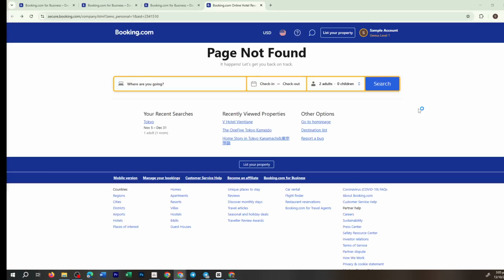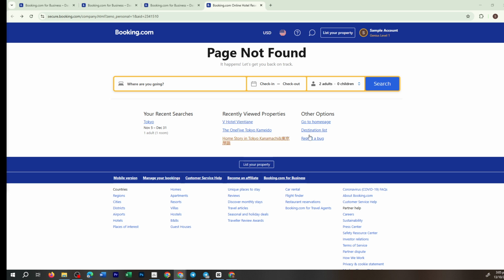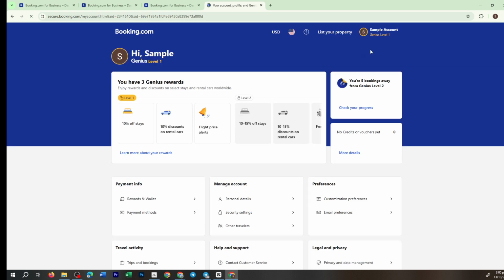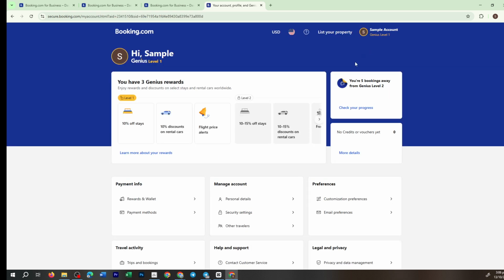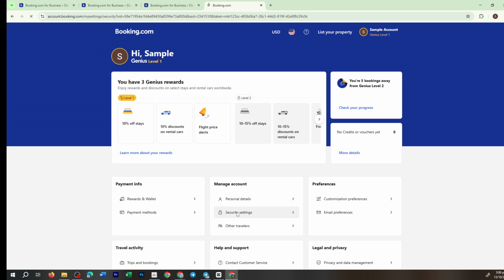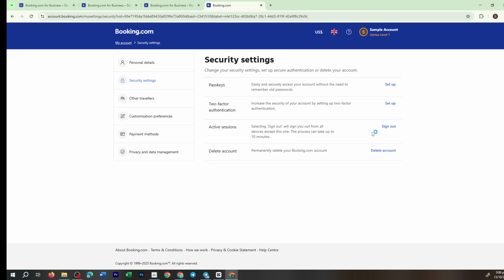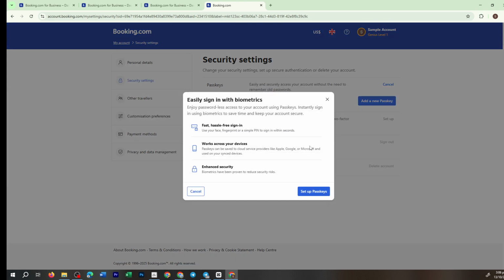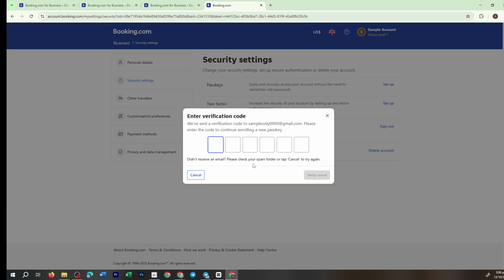How To Add A Passkey To Your Booking.com Account [2026 Guide]